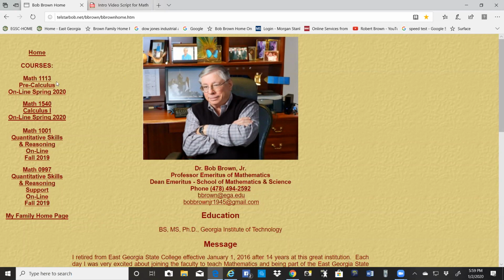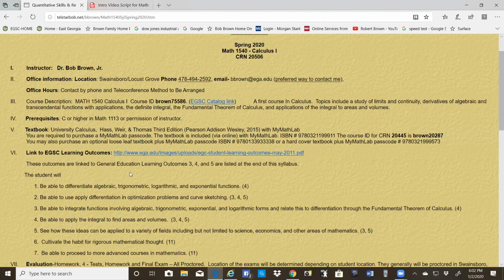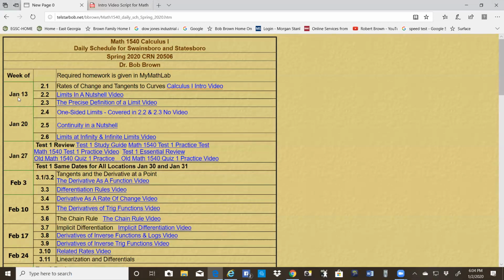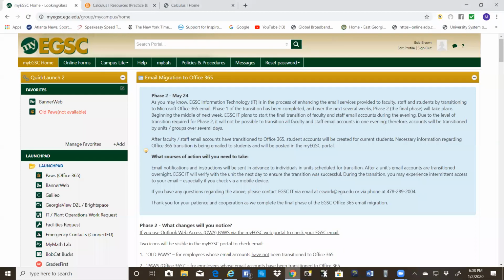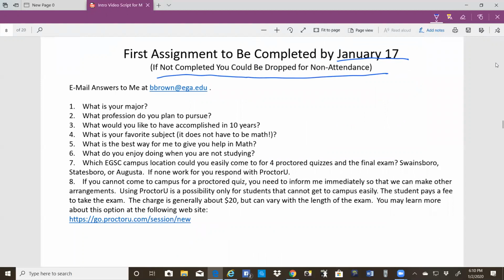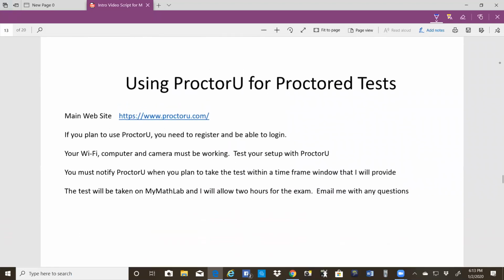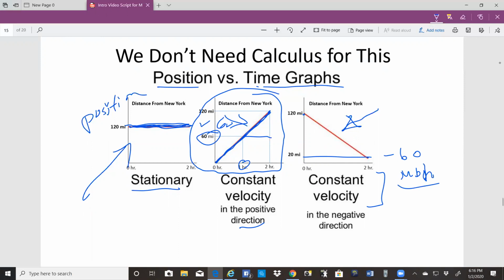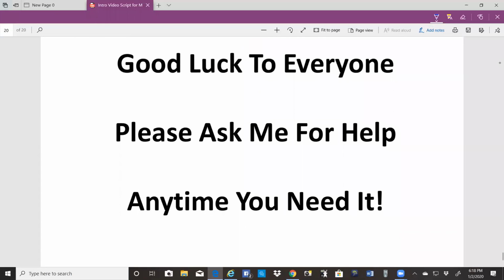Calculus I Intro Video Dr. Bob Brown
Calculus I Intro Video Dr. Bob Brown East Georgia State College